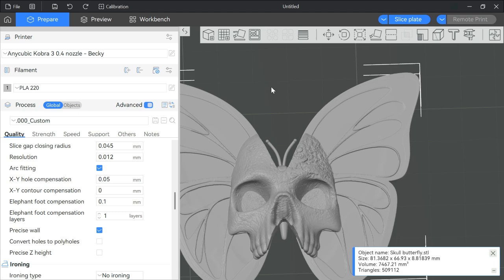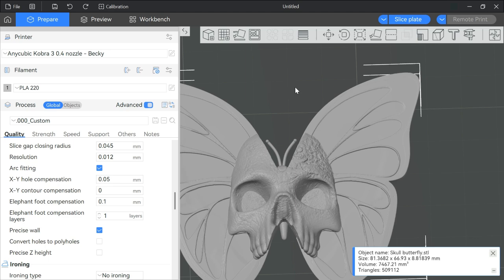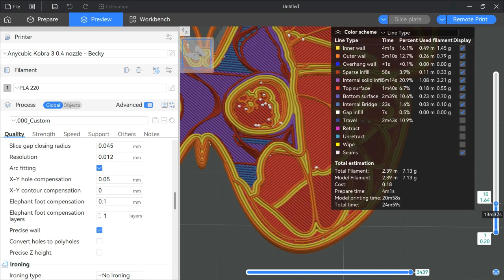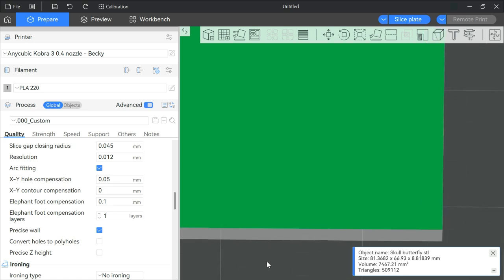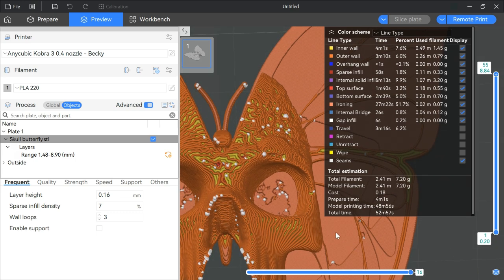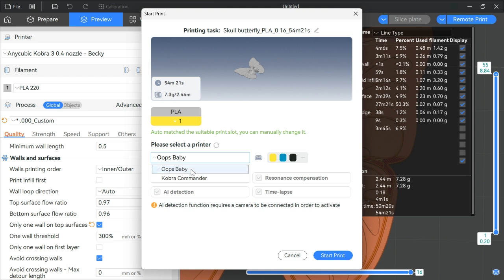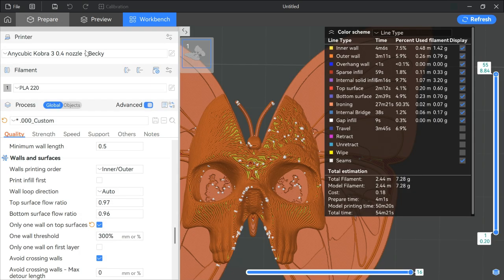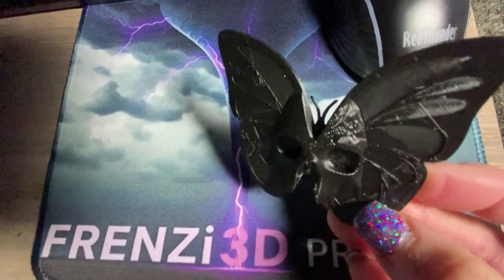Anycubic Slicer Next surface quality- ironing Kobra 3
Using @ANYCUBIC3D Slicer Next, I show some tips on how to smooth the surface of a 3D print model using the ironing function.
GLUE- For plastic to plastic- Weldon 16
GLUE- For Magnet or glass eye to plastic
Large Clamps
Small Clamps
Glass animal eyes 10mm
Glass animal eyes 8mm
Glass animal eyes 6mm